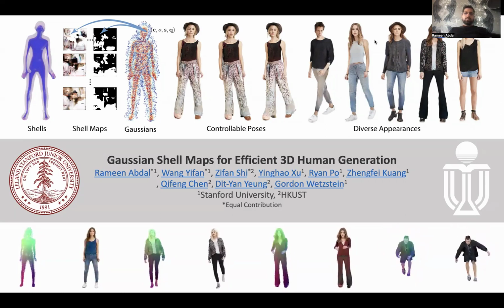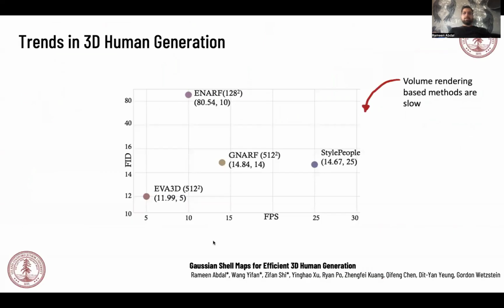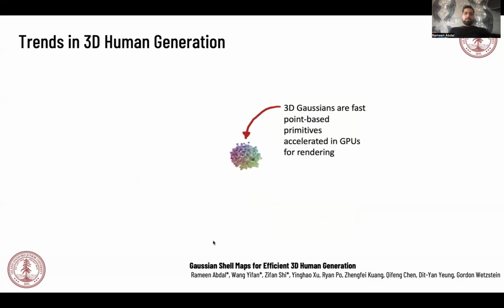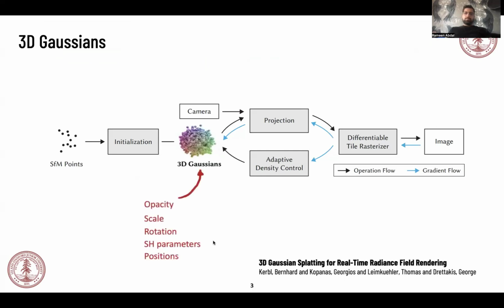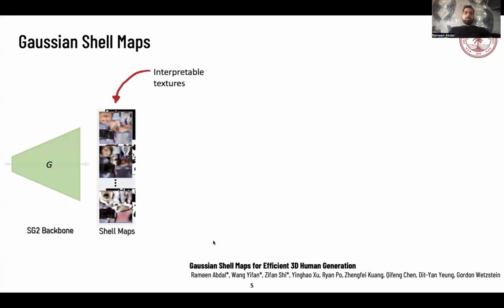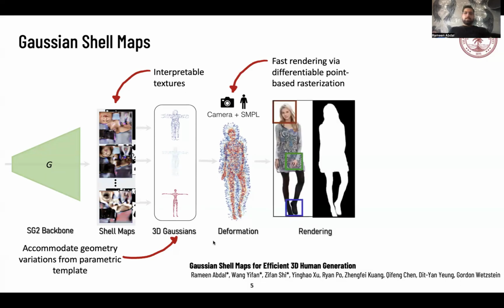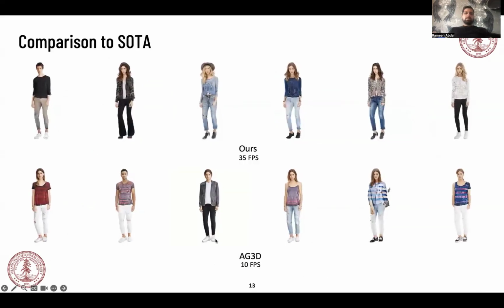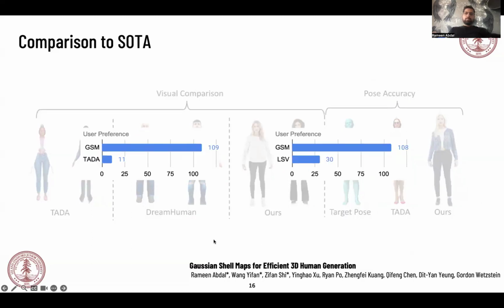[CVPR 2024] Gaussian Shell Maps for Efficient 3D Human Generation.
Rameen Abdal, Wang Yifan, Zifan Shi, Yinghao Xu, Ryan Po, Zhengfei Kuang, Qifeng Chen, Dit-Yan Yeung, Gordon Wetzstein
Stanford University, and HKUST
In CVPR 2024